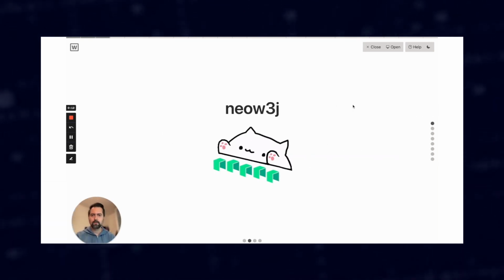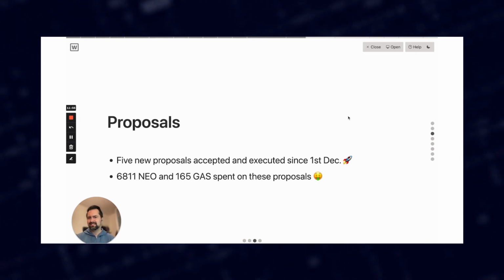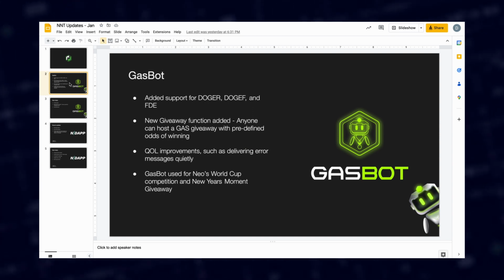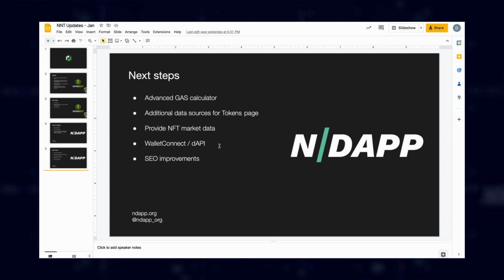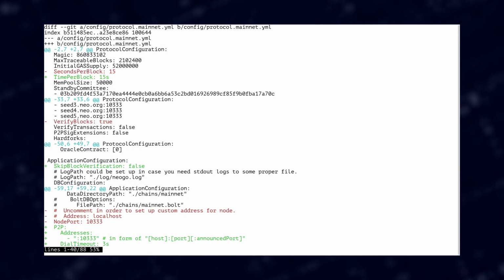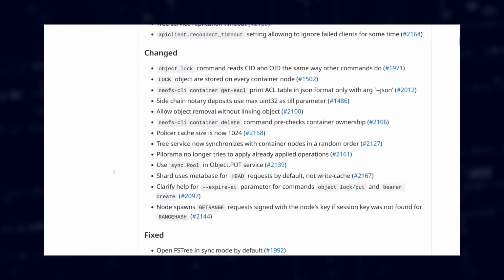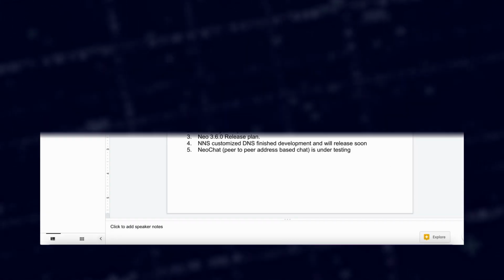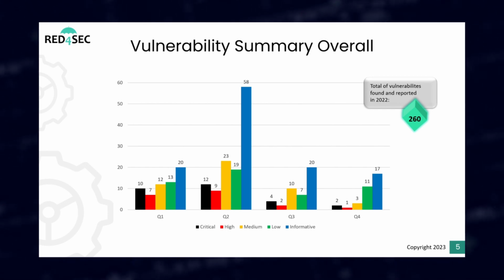Neo Community Development Updates - December 2022 & January 2023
Hear directly from Neo community development groups as they provide you with updates on recent progress, upcoming projects, and plans for the coming months.

00:00:08 - AxLabs (neow3j, GrantShares)
00:14:20 - COZ (Neon Wallet, Dora, Neo Python Suite, Contract Package Manager, WalletConnect, PROPS)
00:20:14 - Neo News Today (GasBot, nDapp.org)
00:29:14 - NEXT (NeoLine)
00:31:09 - NeoResearch (Education initiatives, dBFT 3.0, Zero Knowledge Proofs)
00:37:56 - NeoSPCC (NeoFS, NeoGo)
00:54:40 - NGD Digital Labs (Neo Core, Lounge, Decoding Web3, NeoNS, NeoChat)
00:57:09 - NGD Enterprise (Code coverage, WorkNet, Neo Blockchain Toolkit)
01:05:38 - Red4Sec (Security audits)